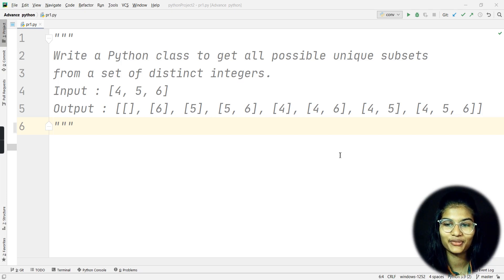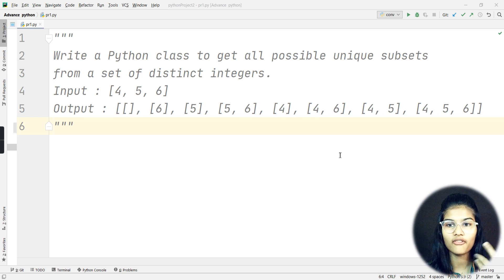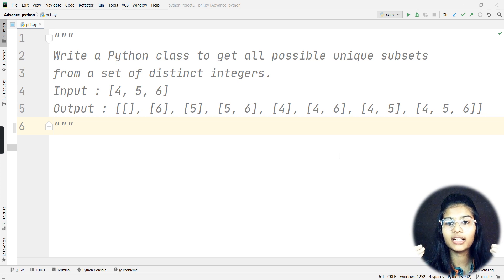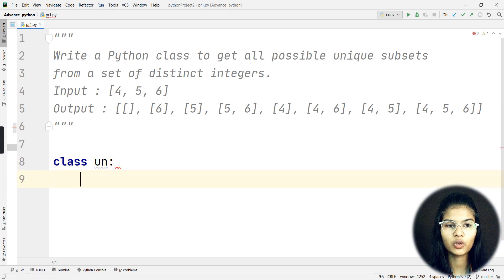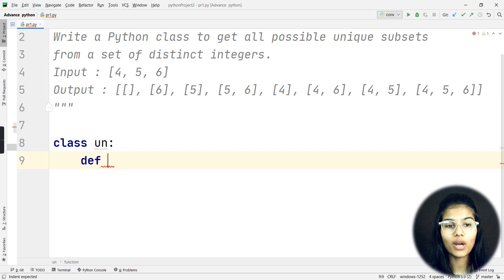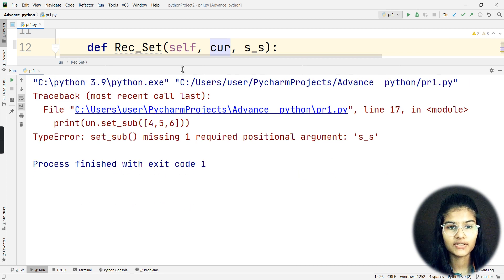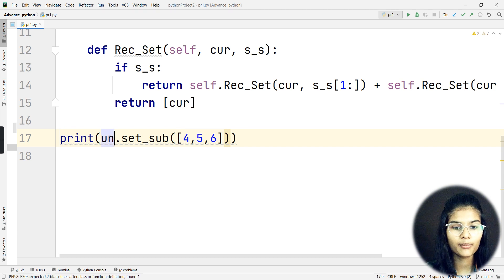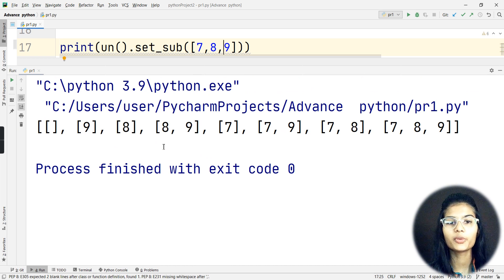Hands on : PYTHON For Machine Learning | Part : 5 | Python Coding for ML | Shambhavi Gupta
Hello everyone, In this video we will do Hands On implementation of Python for Machine Learning. (PART : 5)